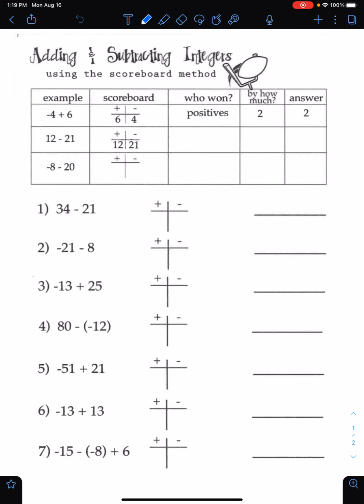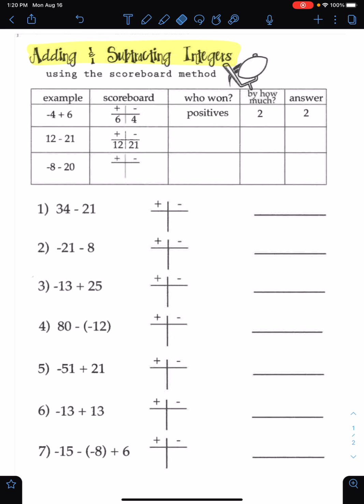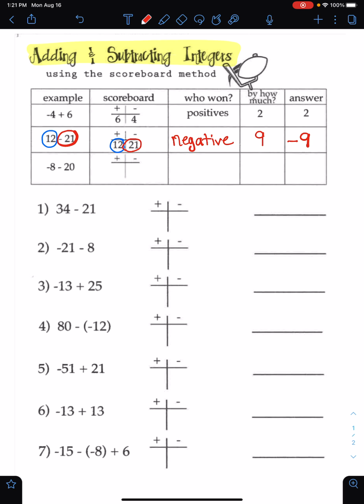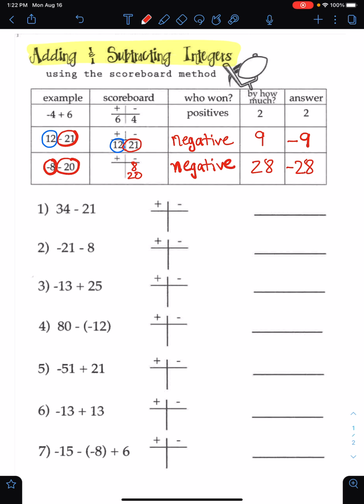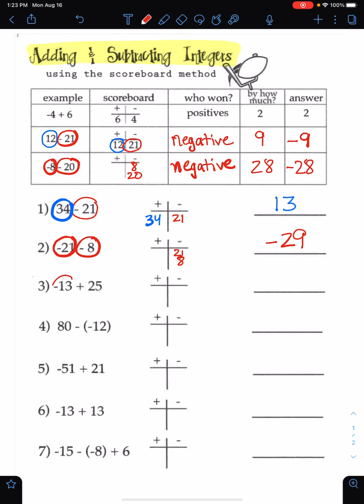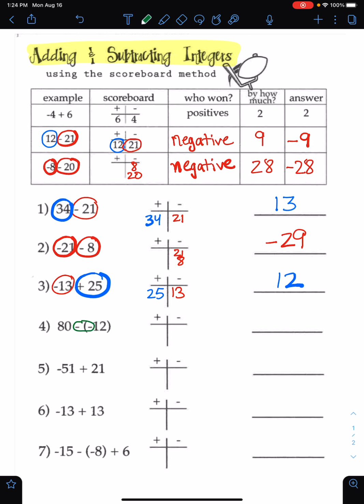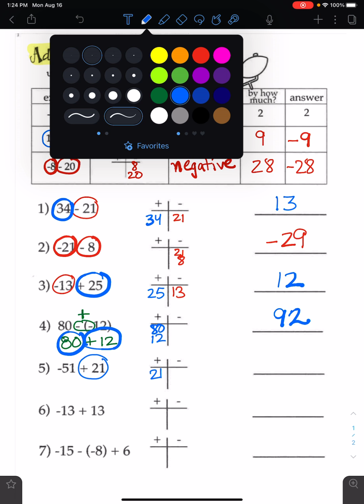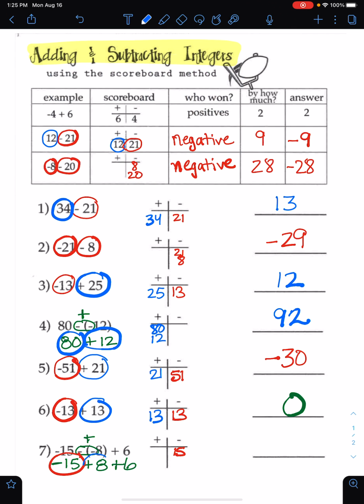The scoreboard Method for adding and subtracting integers